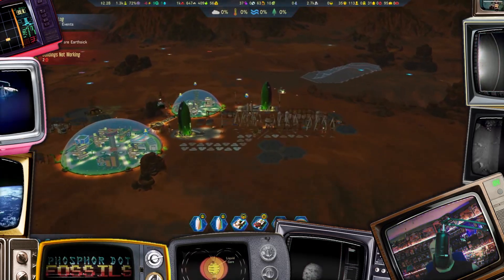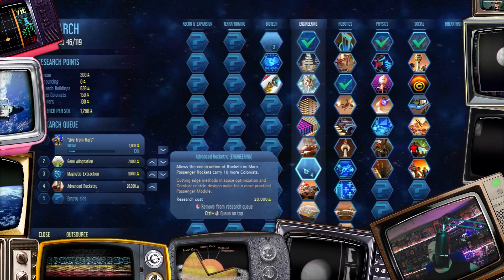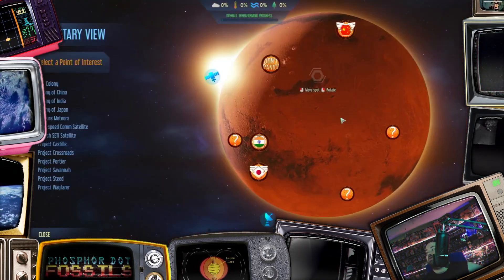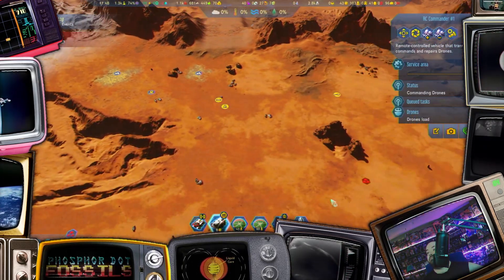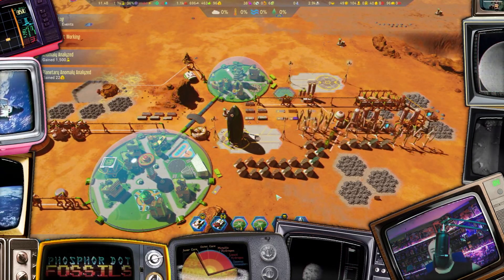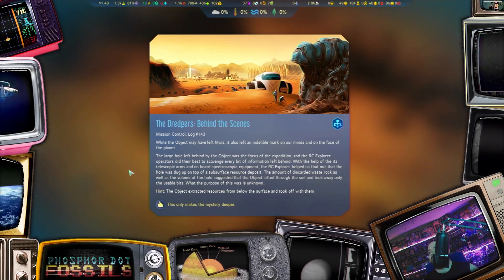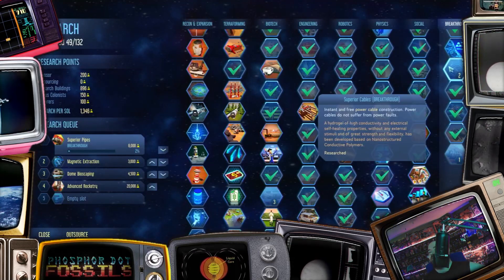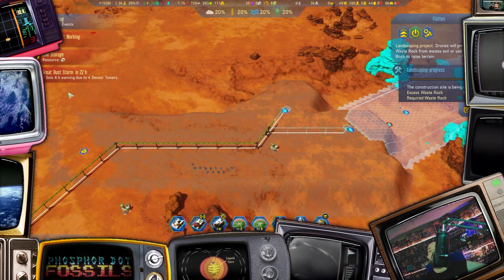Phosphor Dot Fossils: Surviving Mars 2024 longplay, part 12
Until traffic to and from Earth resumes, one thing that can be done is explore more of Mars.  Another thing?  Find the water.  Also high on the list?  Trying not to die.  That's kind of important.

Phosphor Dot Fossils ) is one of the web's oldest archives of vintage console, computer, and arcade games; there was also a 2-DVD documentary of the same name, covering the early history of video games, produced in 2008 and 2009 (now available for download  And these days?  PDF aims to bring a more laid-back, less-caffeinated, less-profanity-spewing experience to the retro video game longplay video.

And, of course, the sites that started it all, combining sci-fi, retro video games, book, music and toy reviews, and all sorts of retro-futurist fun

Help support the site(s), the videos, and the podcasts - many many thanks to everyone who has supported theLogBook.com's podcasting and videocasting endeavours!

The theme music is the "Phosphor Dot Fossils Theme" by Earl Green.  Some additional music by Kasatochi